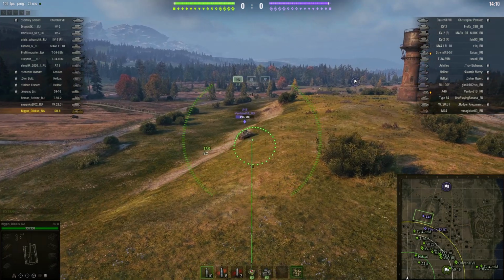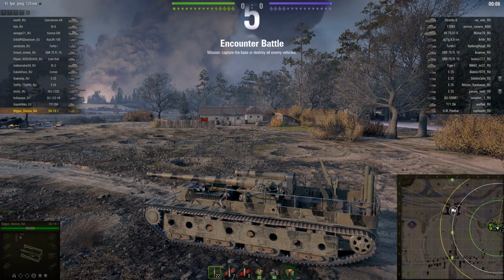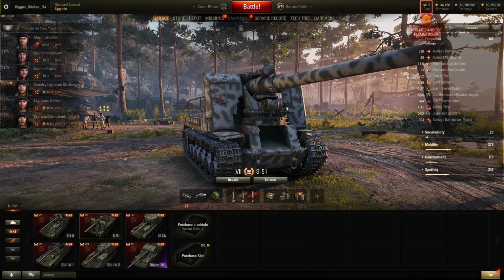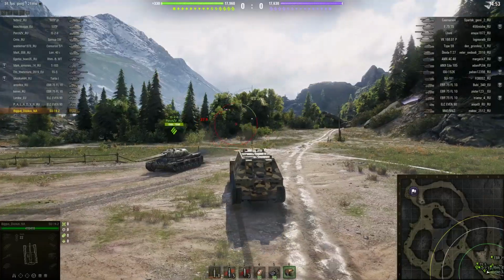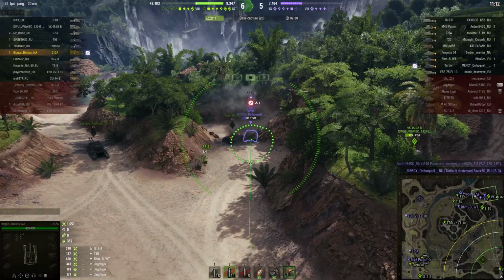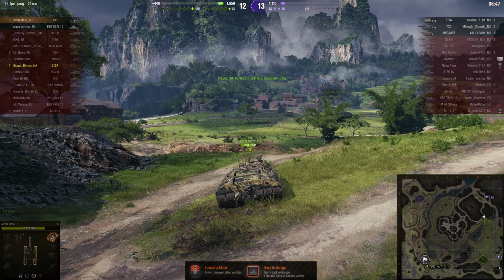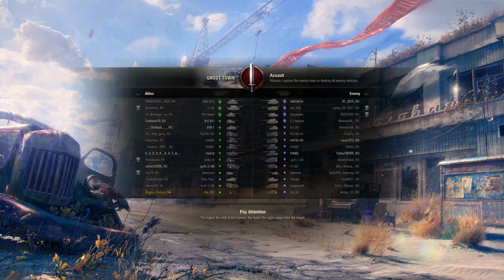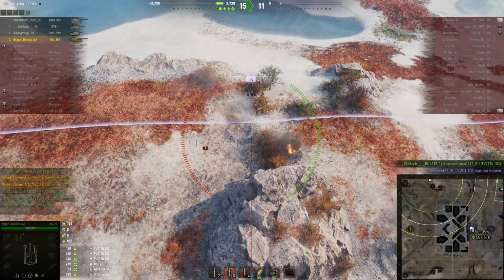Sandbox - Soviet Tech Tree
These replays took place on 15 March 2021. The player was Biggus_Diickus from the NA Server. The vehicles were the SU-8 (Murovanka), SU-14-1 (Studzianki), S-51 (Berlin), SU-14-2 (Mountain Pass), 212a (Pearl River), Object 261 (Ghost Town).